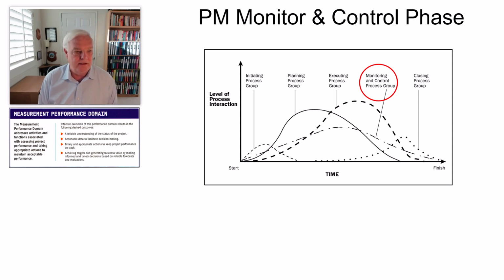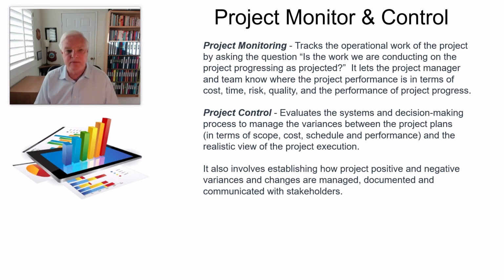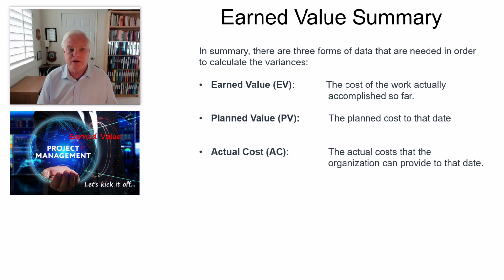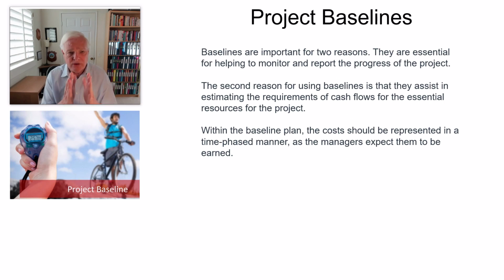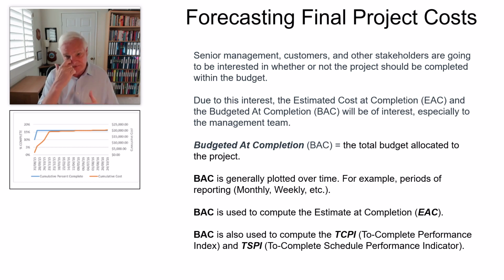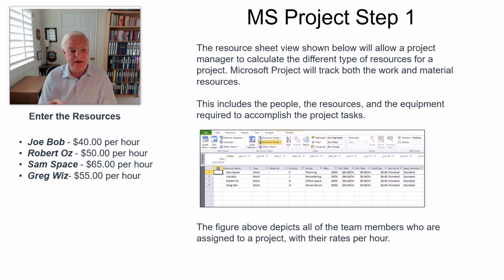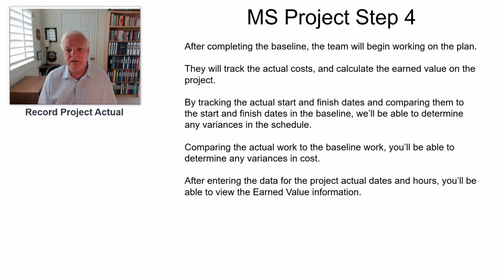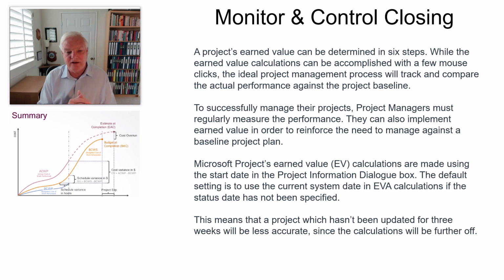MSE 402 Module 5 Recorded Lecture